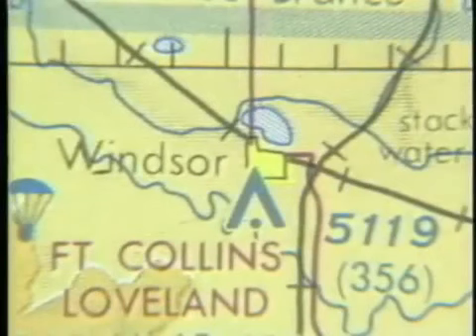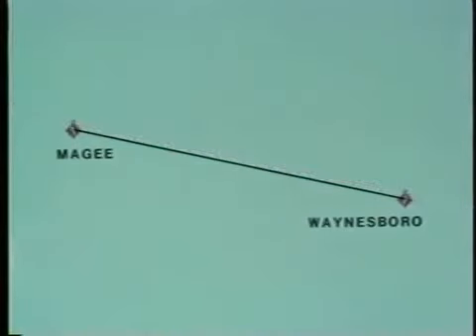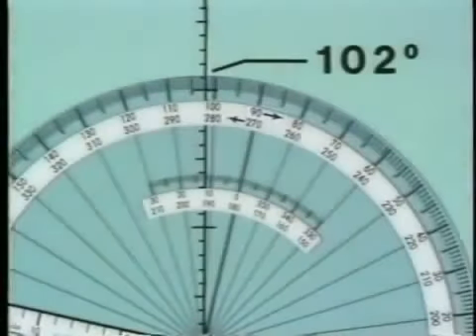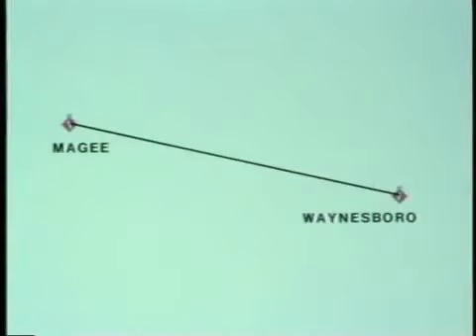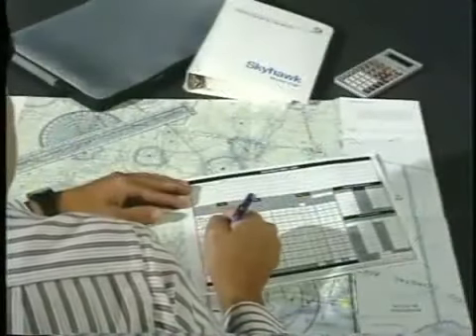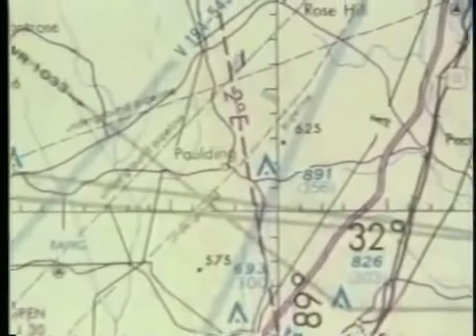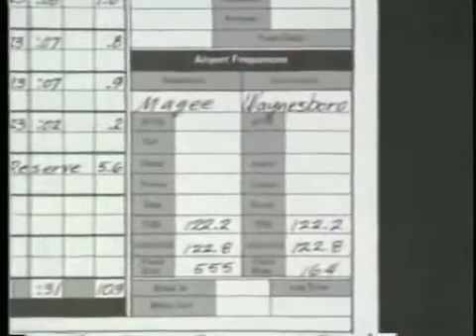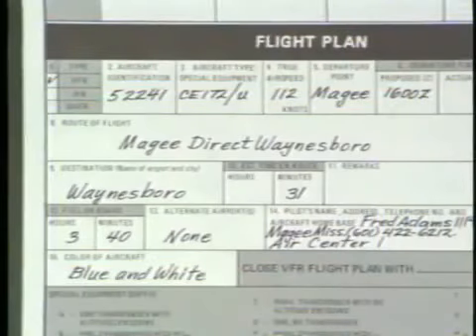Section 9A Pilotage and Dead Reckoning